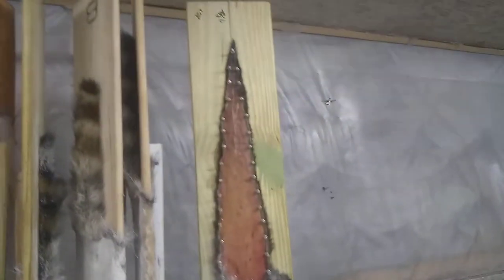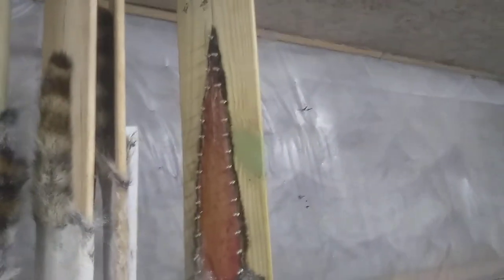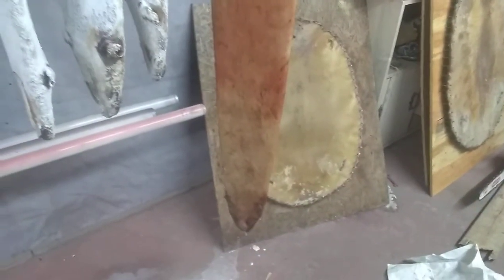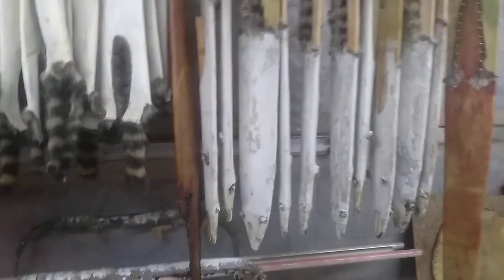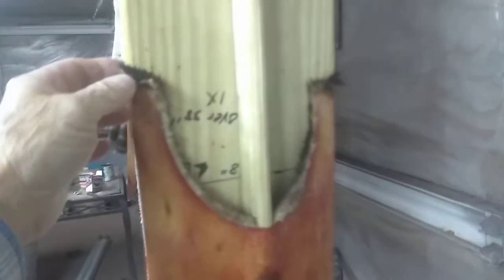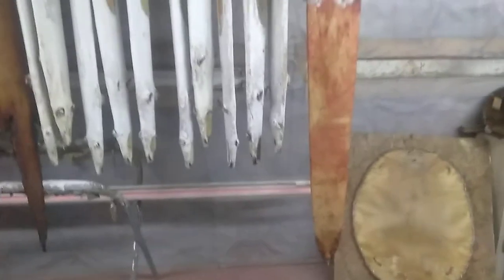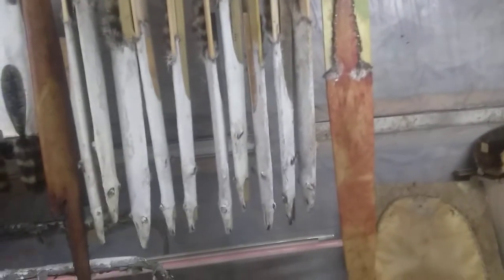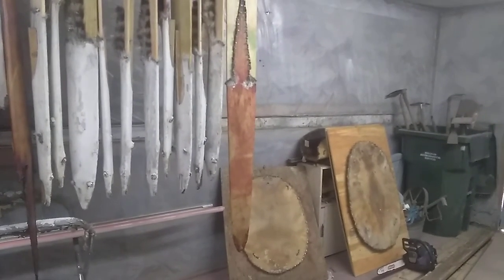BOARDING GIANT OTTER (subscribe & share)❤️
remember to pull back legs around next to the tail, pin tail down flat & straight have fun 😁😁.